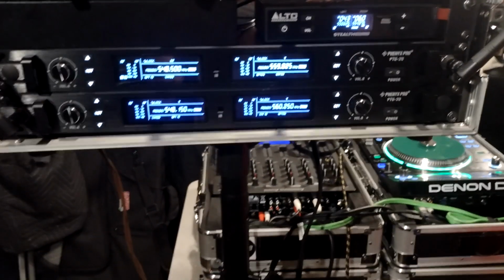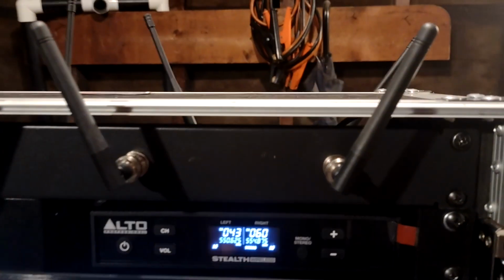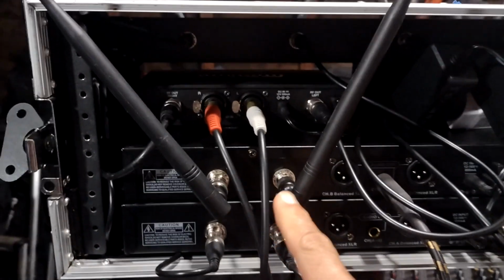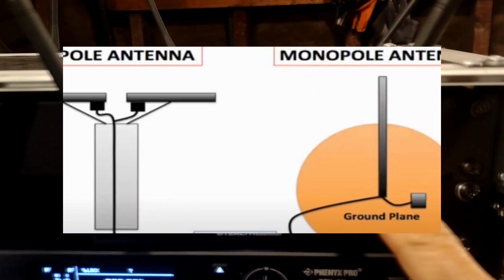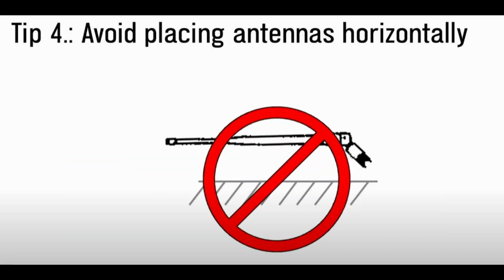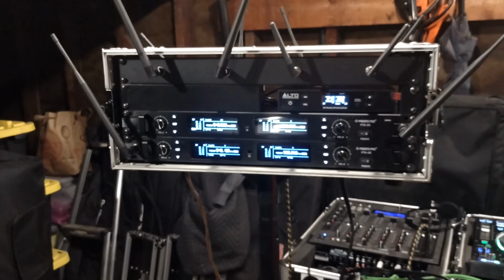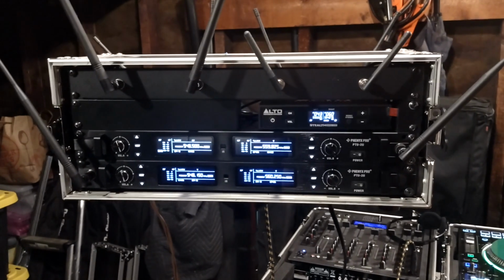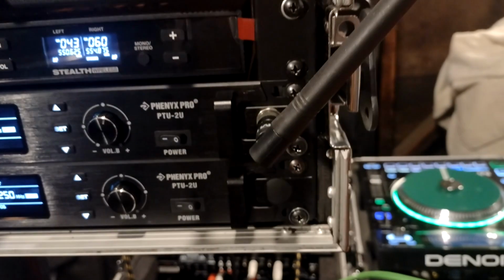Wireless Rack Tour & 1/4 Wave vs. 1/2 Wave Antennas